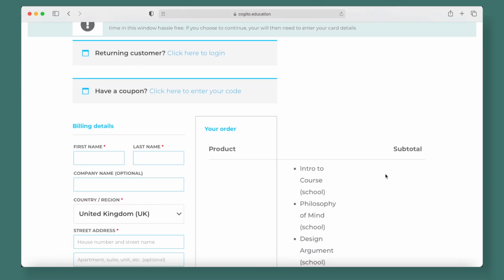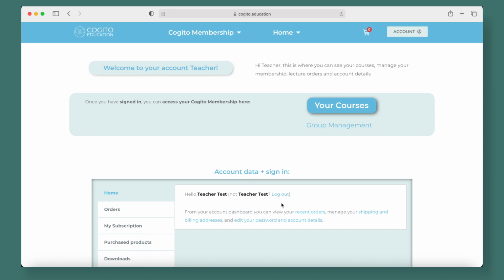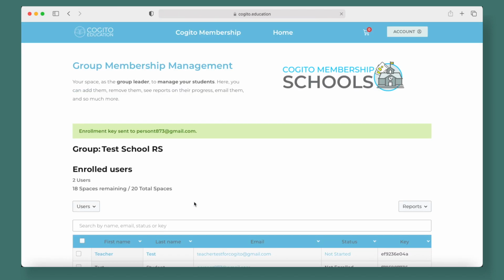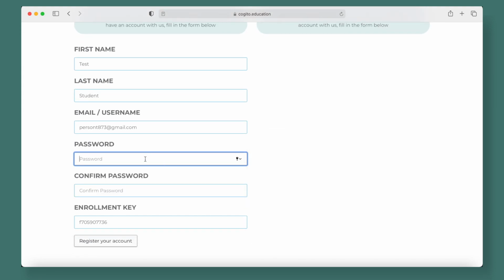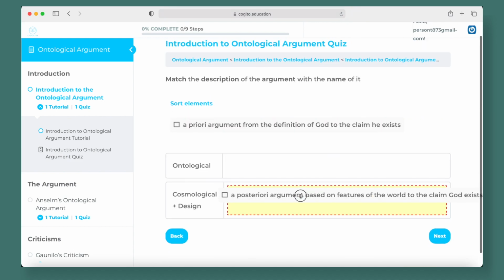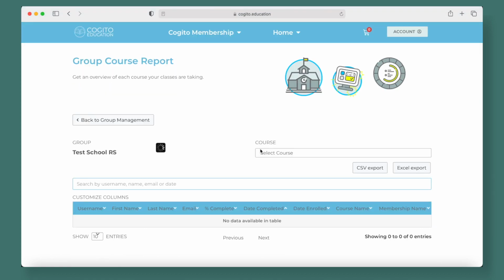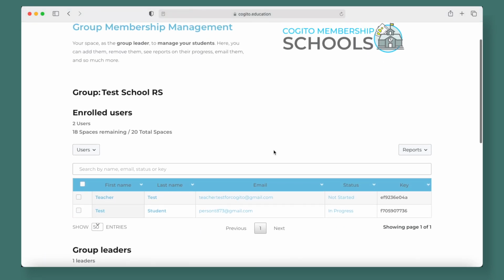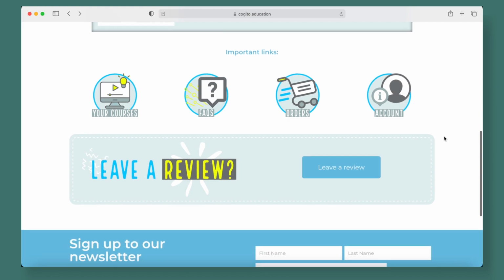Teacher walkthrough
A walk-through guide to Cogito Schools Membership for teachers.